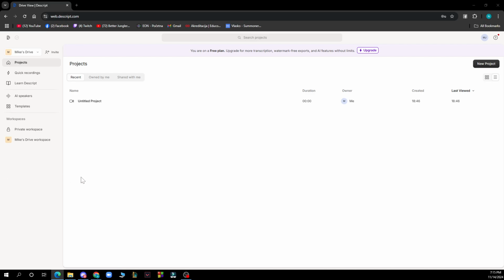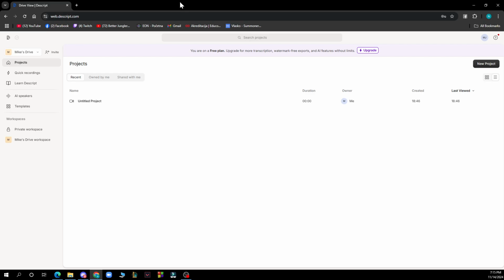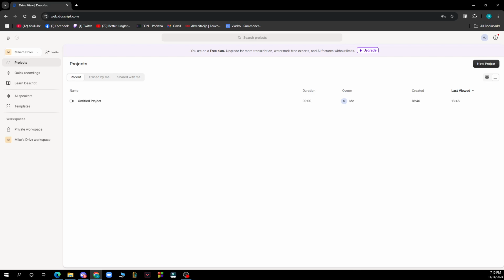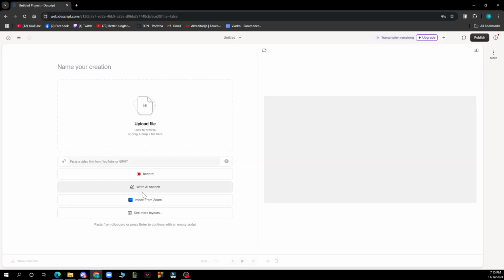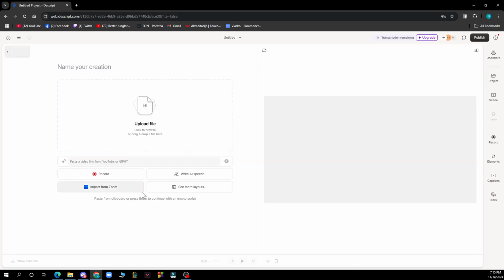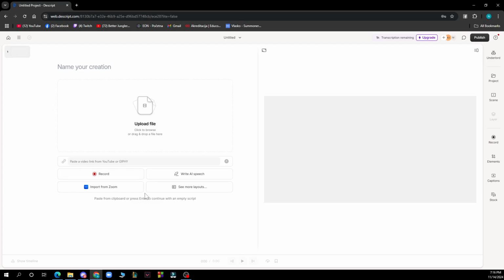How To Import A Transcript On Descript (Quick Tutorial)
In this video I will show you How To Import A Transcript On Descript. It would be good if you watch the video until the end so that you don't miss important steps.